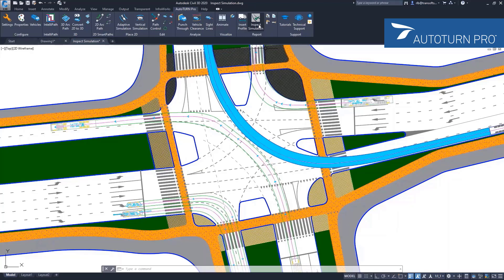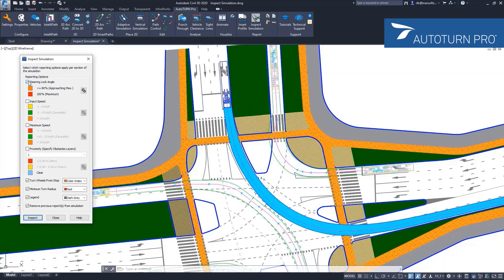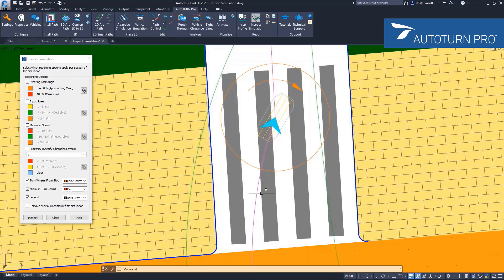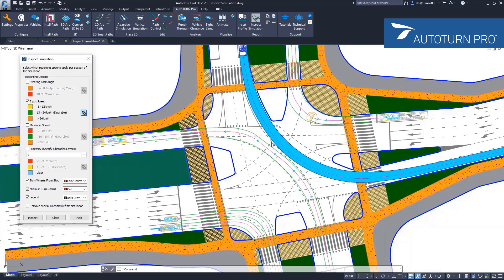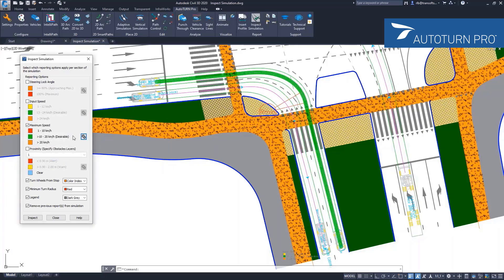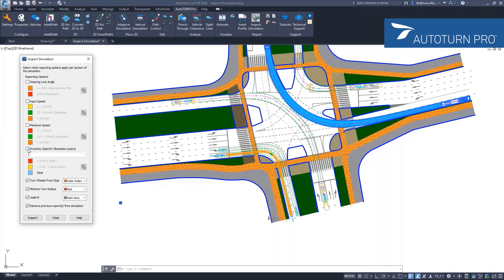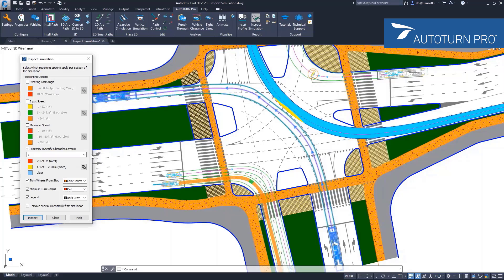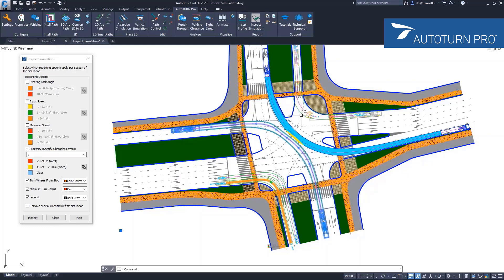Inspect speed, proximity and more on your vehicle simulations in AutoTURN Pro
To help you perform checks on your simulation objects and to decide whether a manoeuvre was created using proper parameters (such as speed, proximity and turning transitions), we have developed a brand new tool for AutoTURN Pro, the Inspect Simulation.

Whether you are simulating passenger car manoevres for a car park project, bus simulations for a new terminal, or analysing clearances for abnormal load transport, you can always rely on AutoTURN.